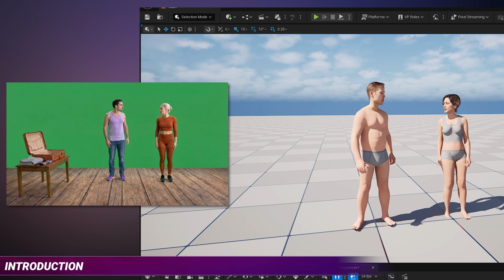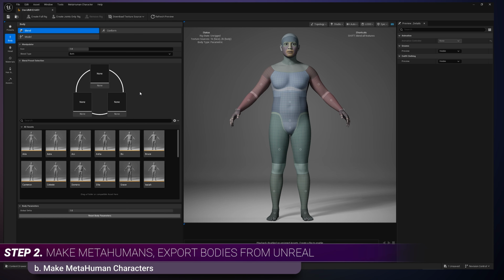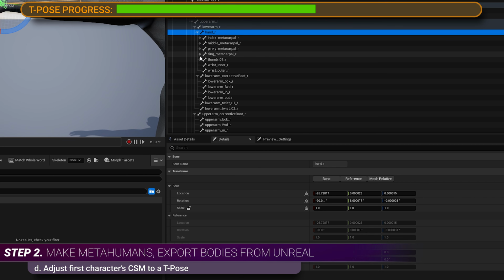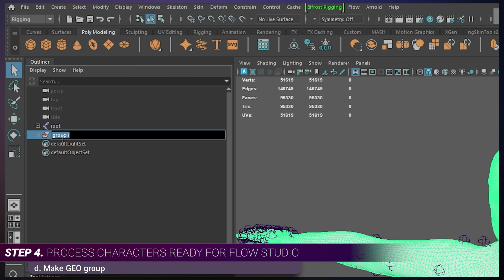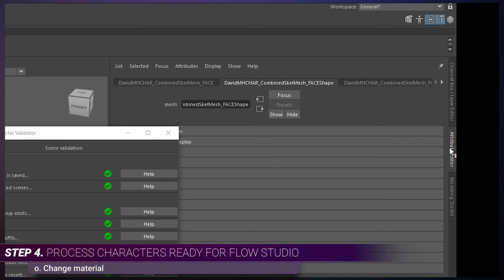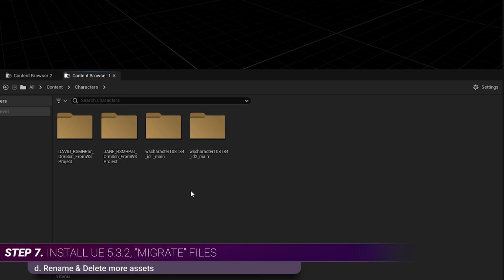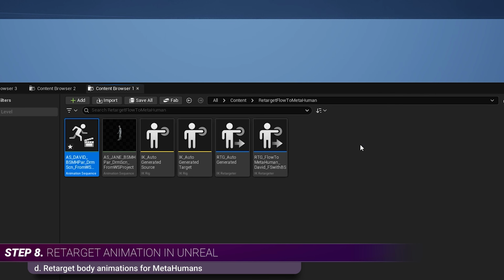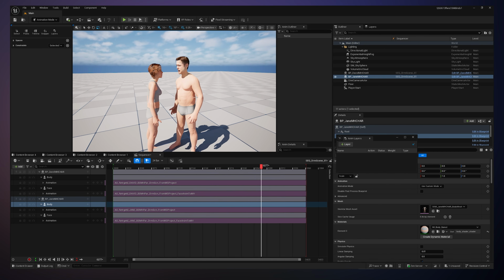MetaHuman body and face mocap from a single video with latest Autodesk Flow Studio (TUTORIAL)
The latest "Autodesk Flow Studio" algorithm is very strong - with body and face mocap from a single video, and can be applied to MetaHumans. I posted about it on X, and said I would make a tutorial. Here it is!

On their $10 a month plan you can get 2100 credits per month (that means 650 seconds of two-person mocap, I think, with the Live Action Advanced project - but don't quote me on that!).